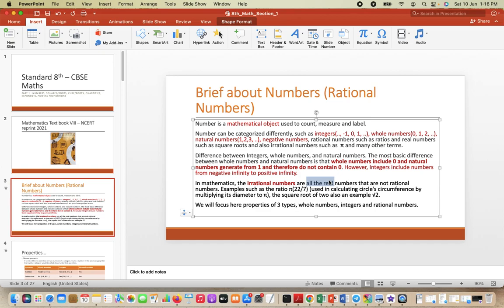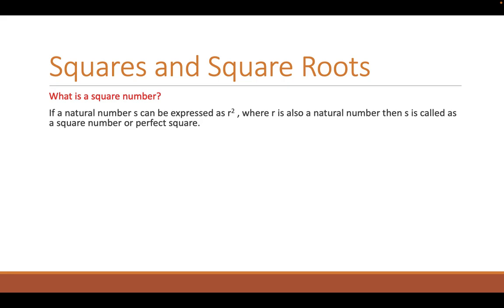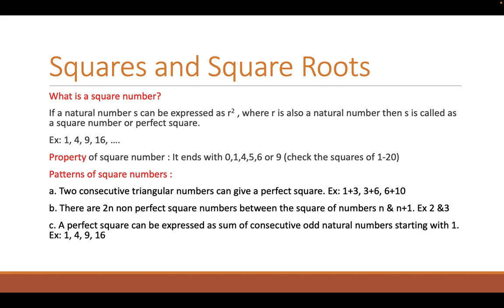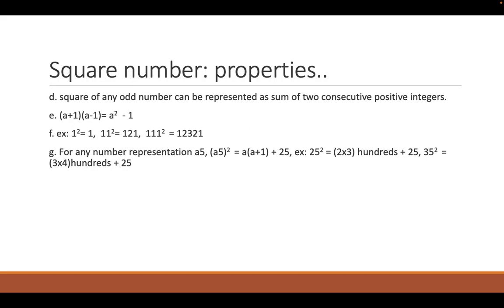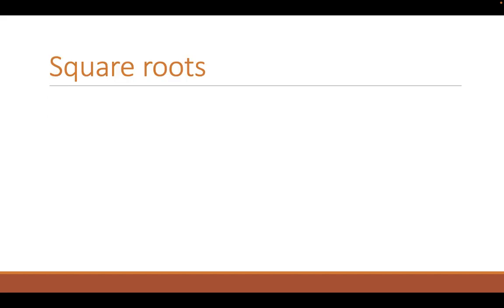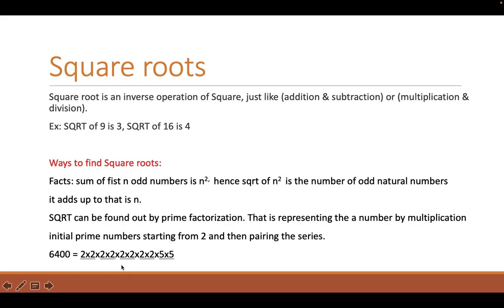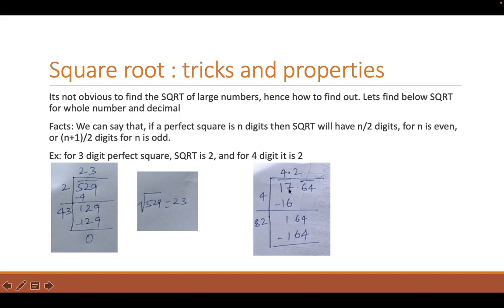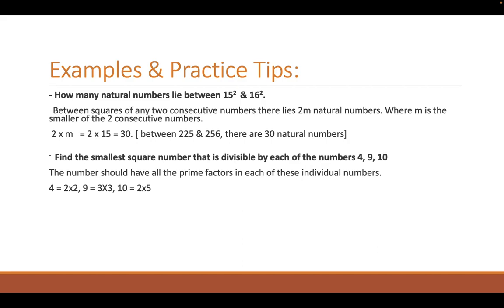Part1 Lesson 2 : Squares and Square Roots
Mathematics class 8 textbook chapter 6 - Squares and Square roots (NCERT Book)